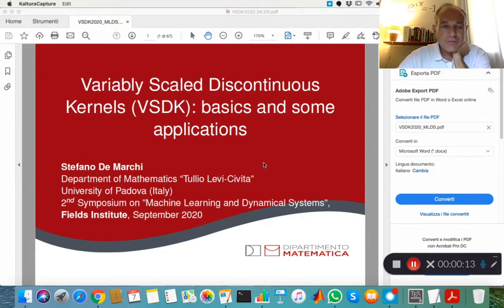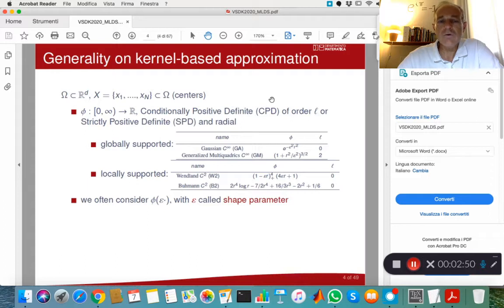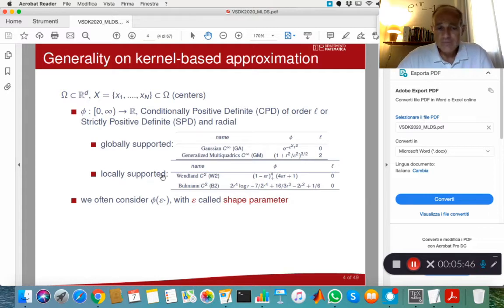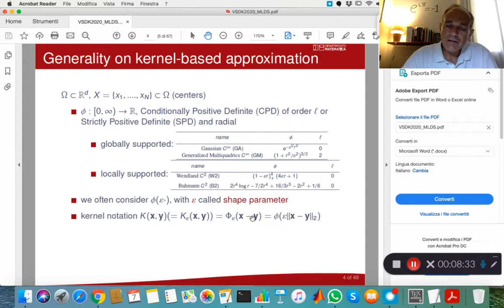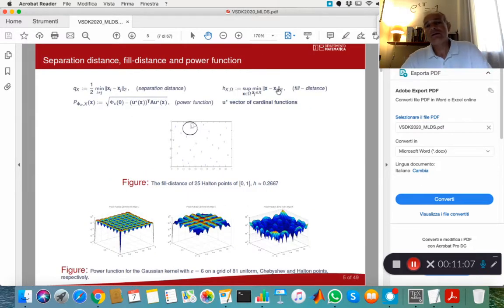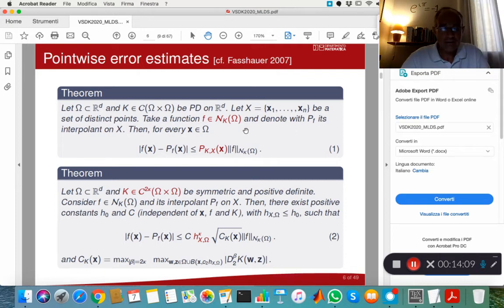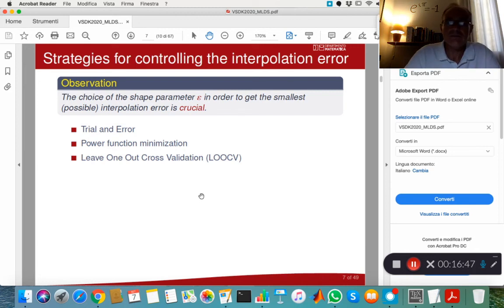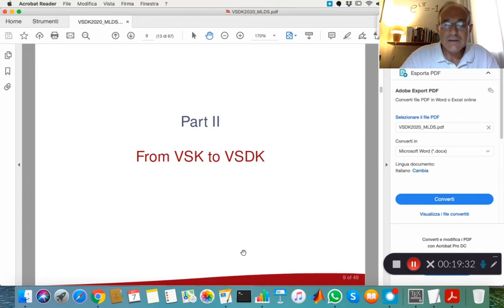Variably Scaled Discontinuous Kernels (VSDK): basics and some applications (Part 1 of 3 talks)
Speaker: Stefano De Marchi

Title: Variably Scaled Discontinuous Kernels (VSDK): basics and some applications (Part 1 of 3 talks)